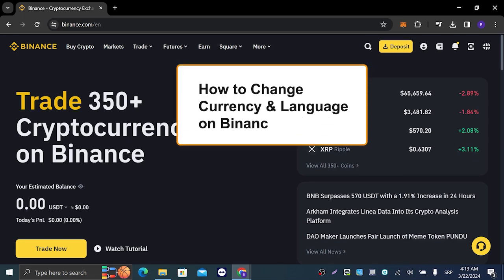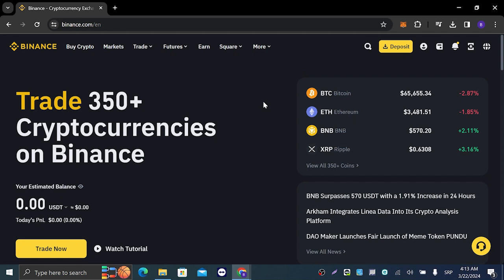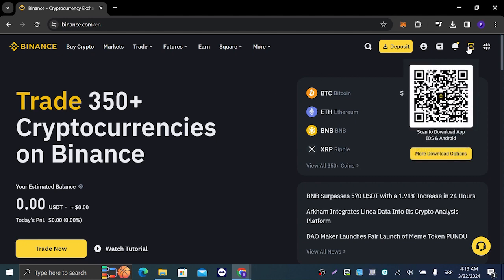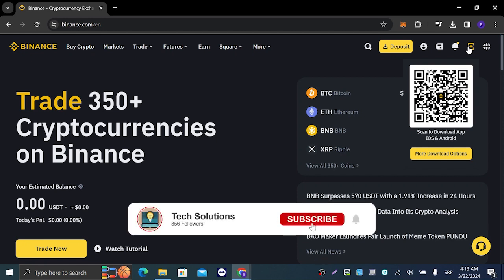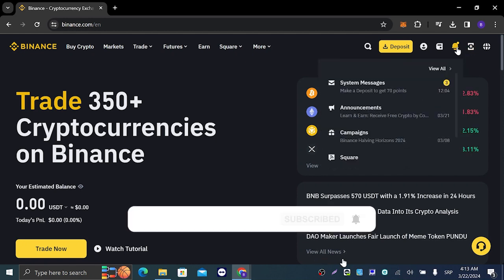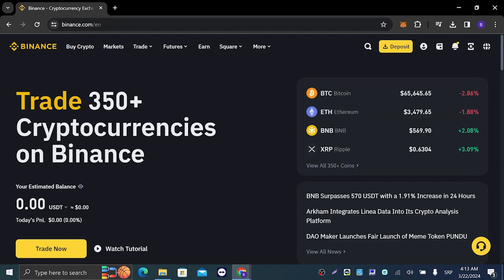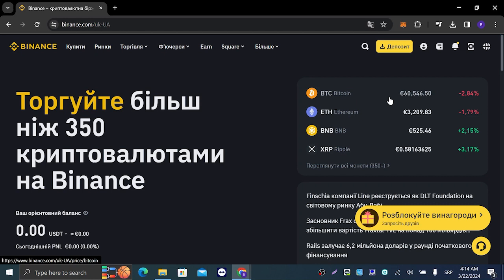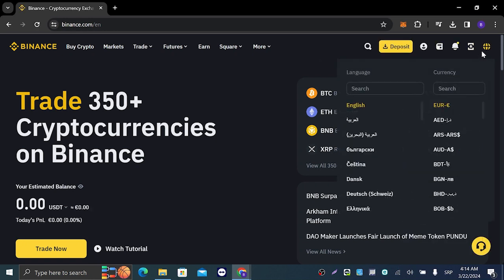How to Change Currency & Language on Binance | Binance Tutorial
In this tutorial I will show you how to change currency or language of your binance step by step